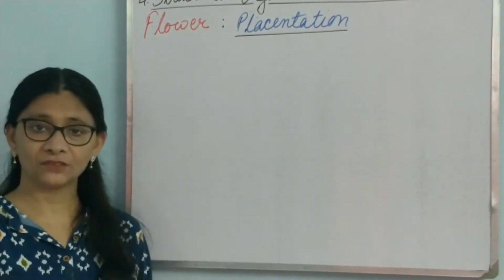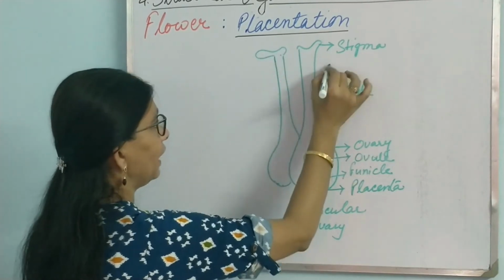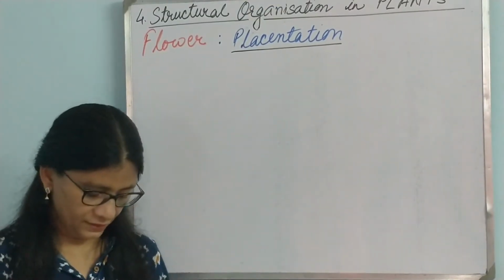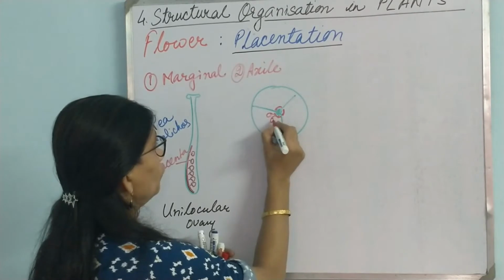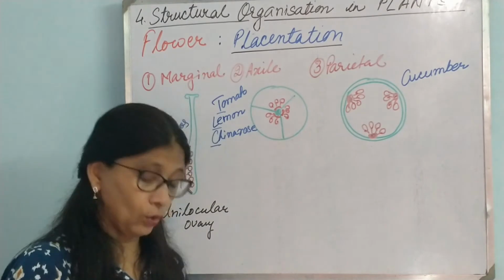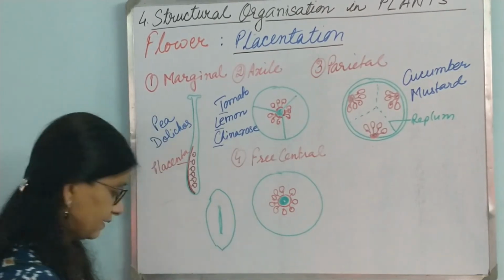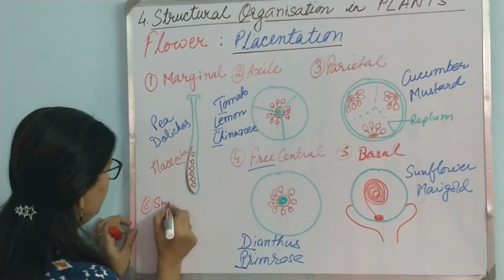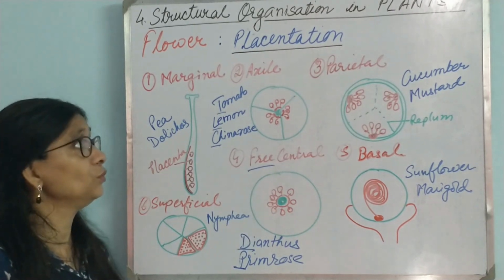Flower - Placentation - Structural Organisation in Plants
This video discusses placentation in flowers under structural organisation in plants in the field of Biology.